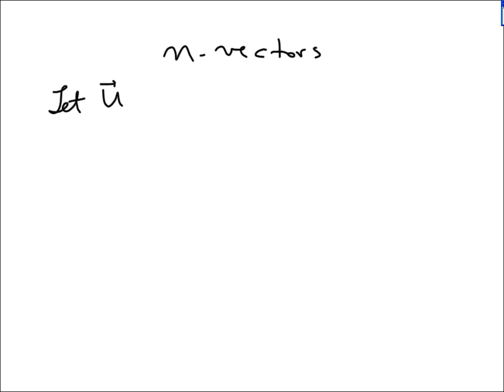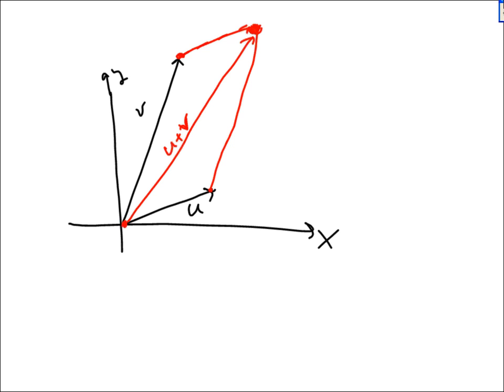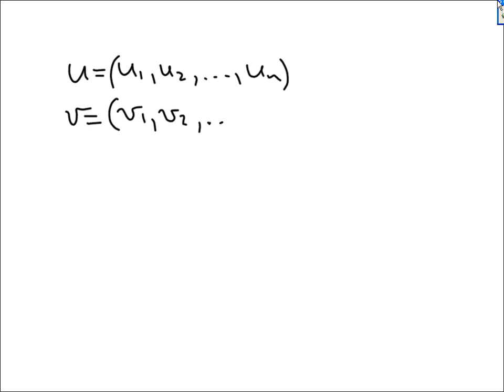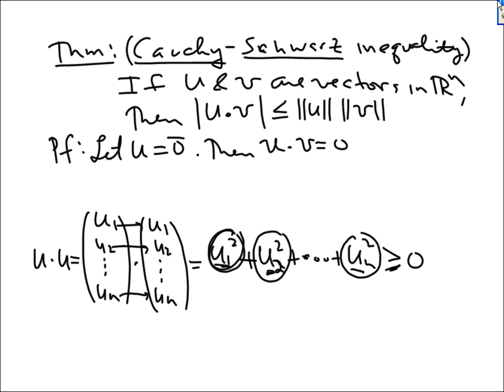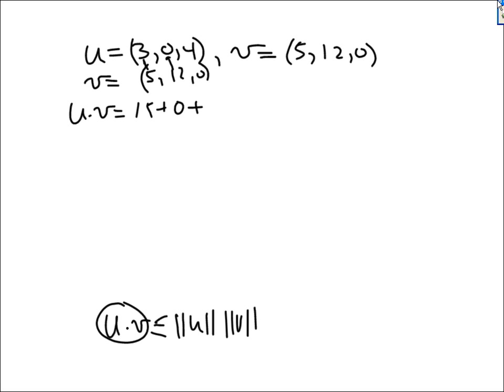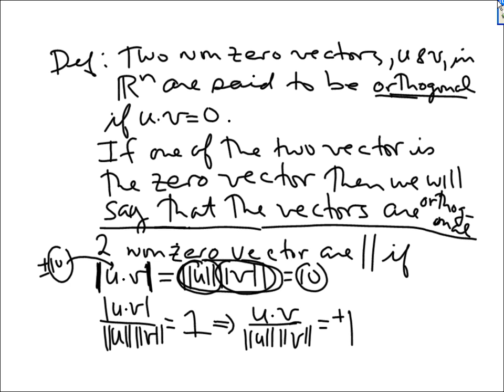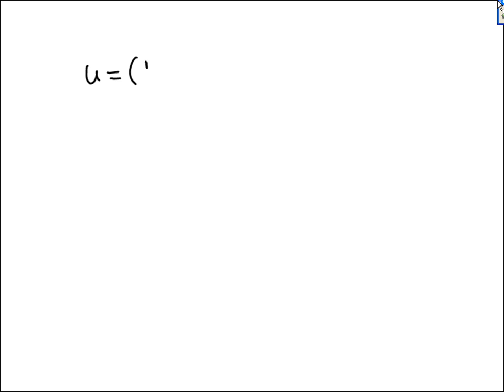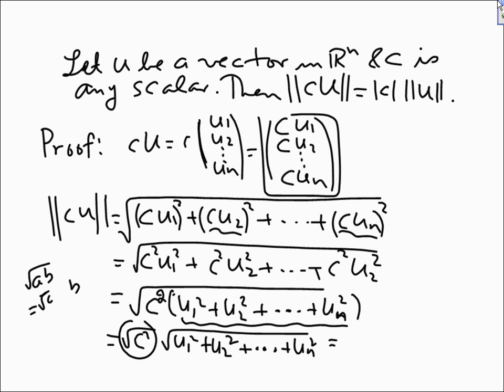Vectors in R^n by Free Academy